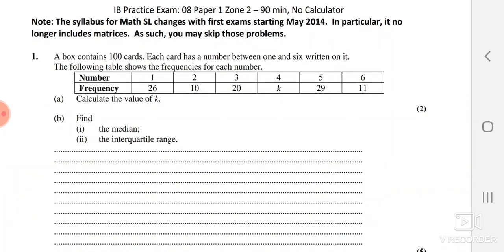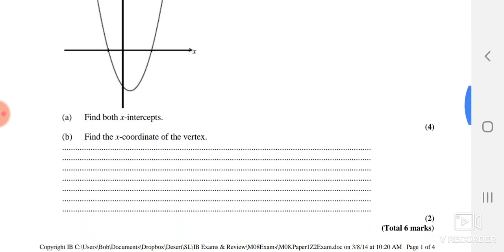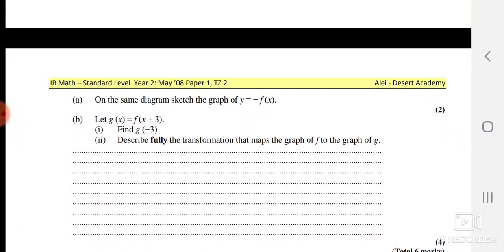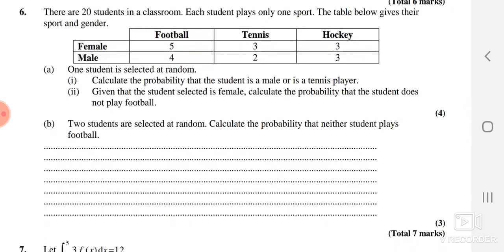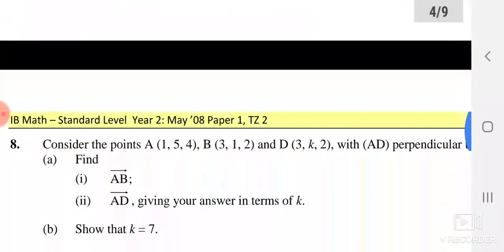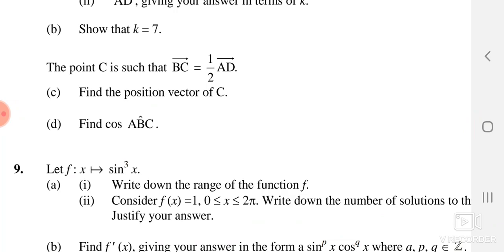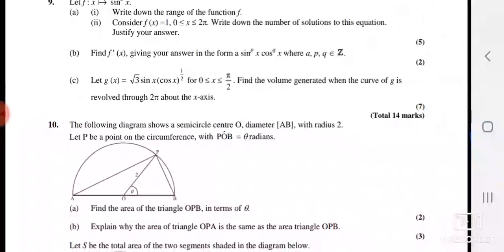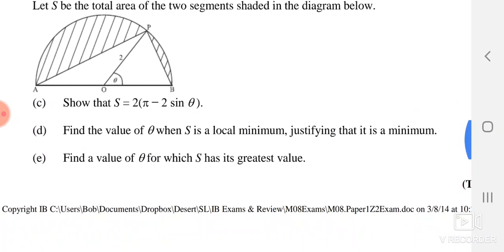IB Standard Level Practice Past Paper May 2008 P1.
IB SL Math Past Paper Explanation. Tribute to Khan Academy. our slogan easy Math.